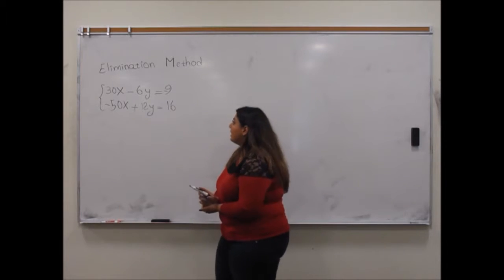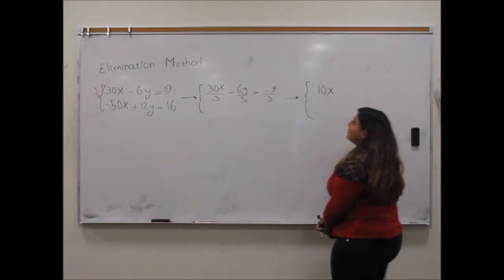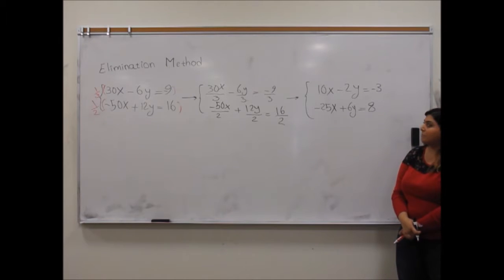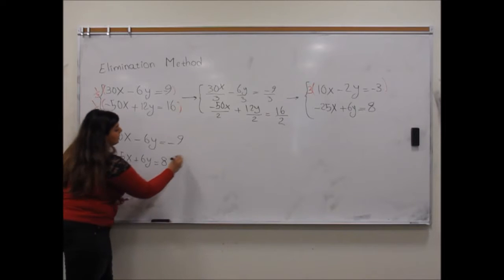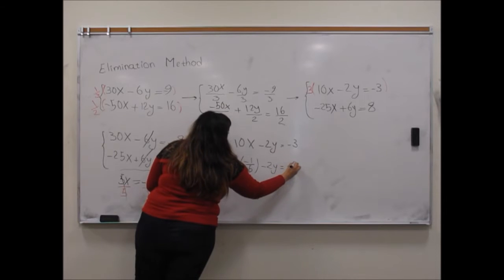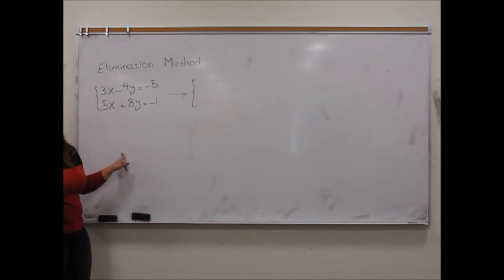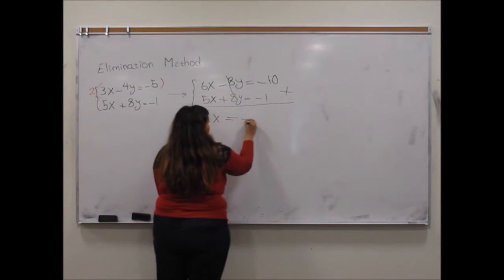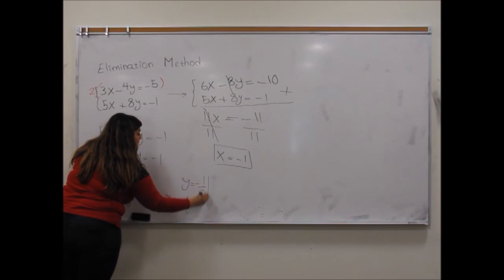Solving Systems by Elimination Part 3